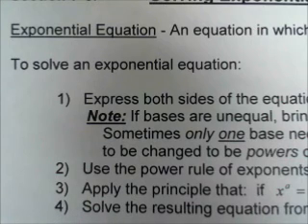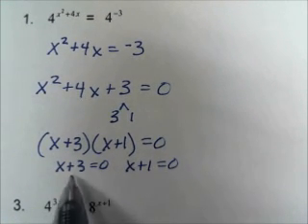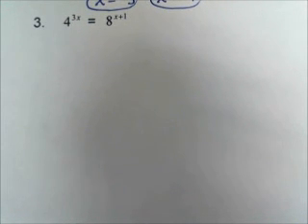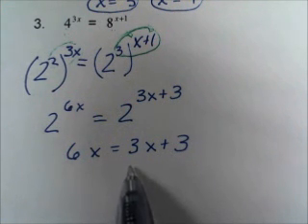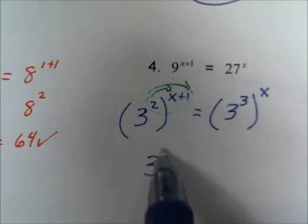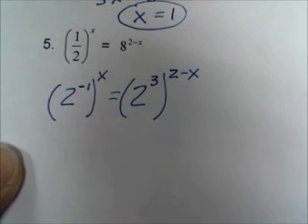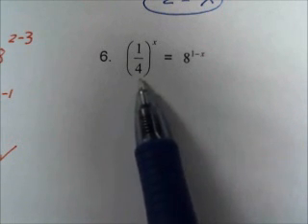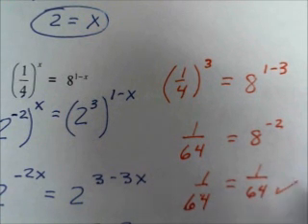Alg2 c7 6 solving exponential equations